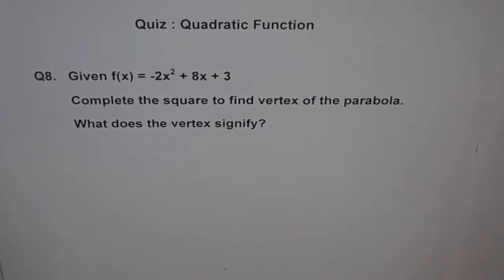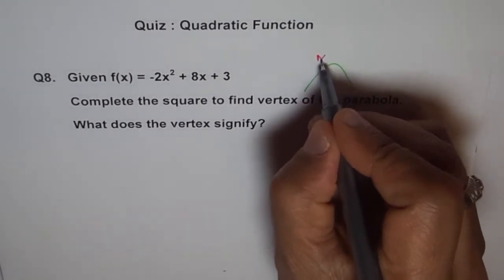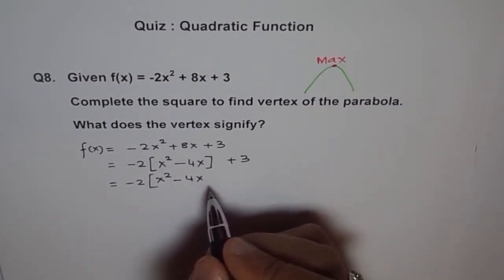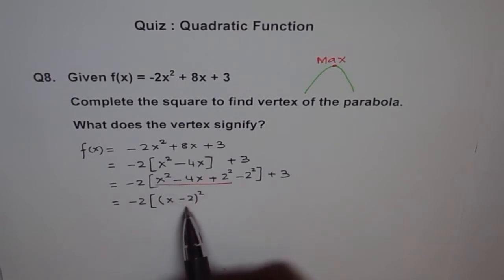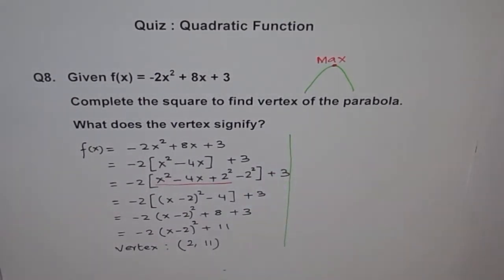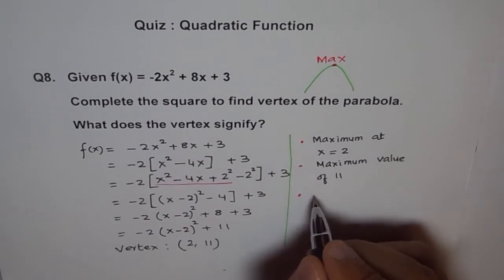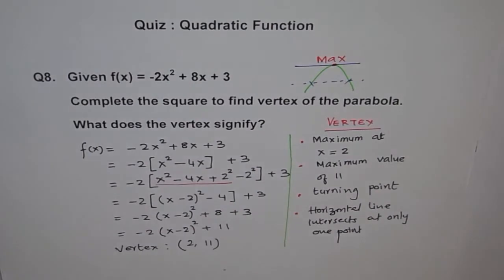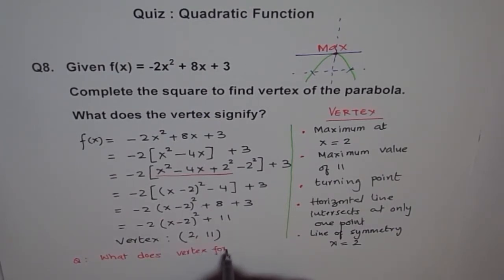Quiz Quadratic Function Q8